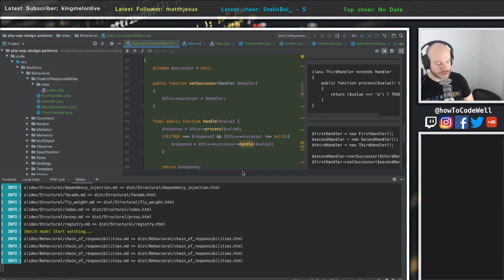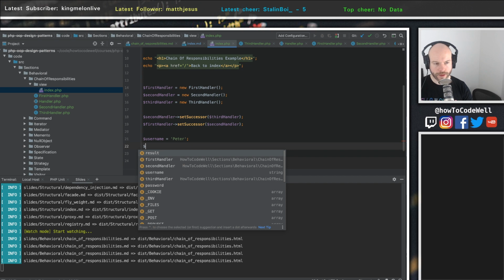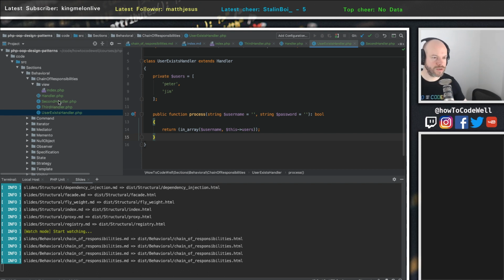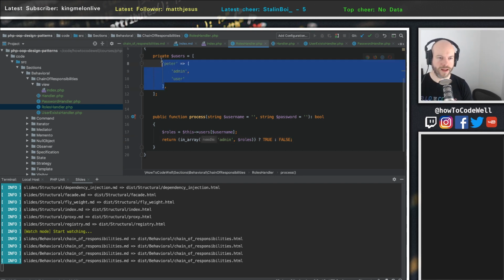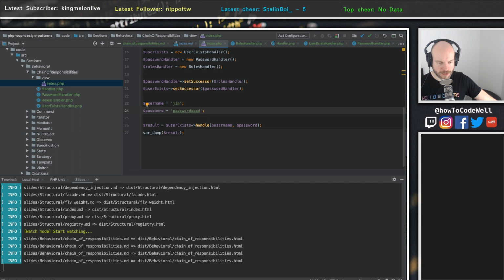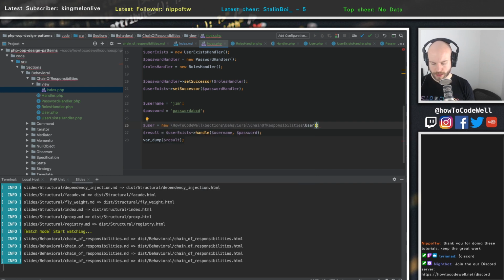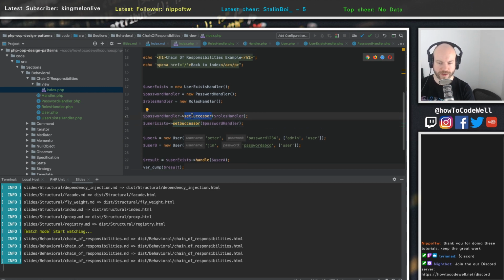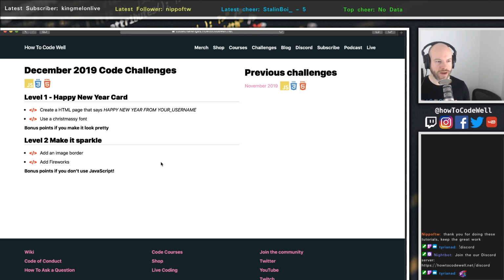PHP Design Patterns | Demonstration of the Chain of Responsibility Part 2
Peter Fisher demonstrates the chain of responsibility design pattern in PHP